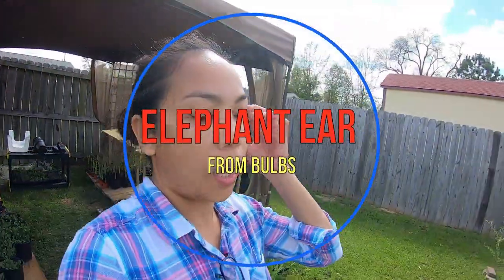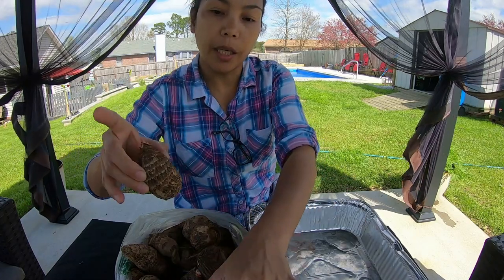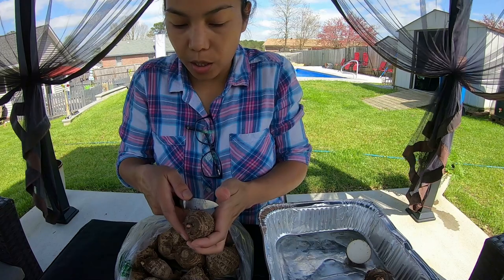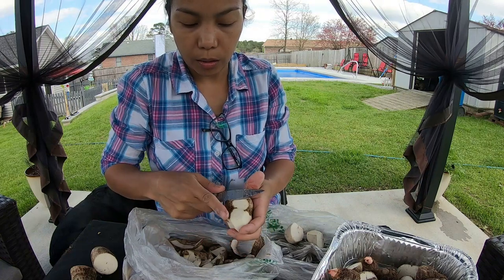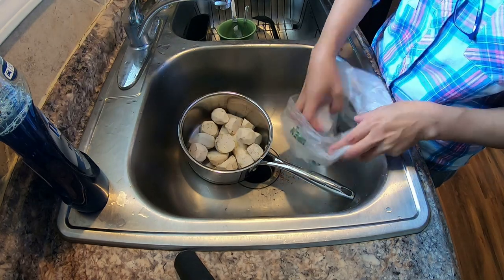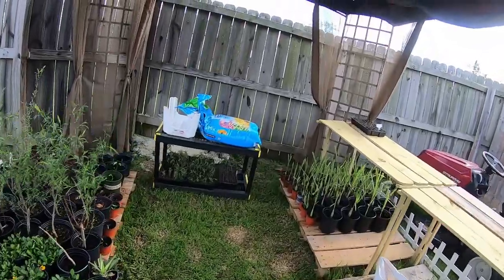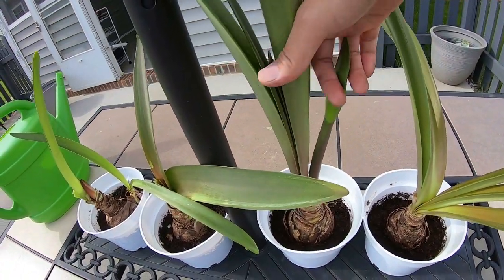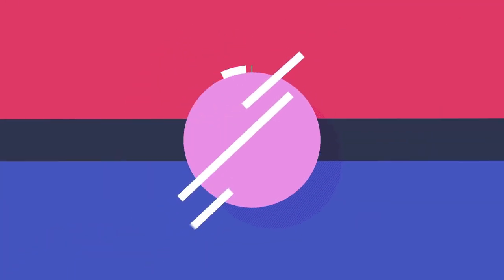GROWING ELEPHANT EARS BOUGHT FROM GROCERY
👉Taro bulbs cost $2.99 per lb, at least 10 bulbs per lb. 99% success rate. Cheaper than buying bulbs from Nursery. Watch how I plant mine.

👉Thank you to my Patrons👇
❤️Terry Johnson
❤️Mature Underwater
❤️Mark Isganitis